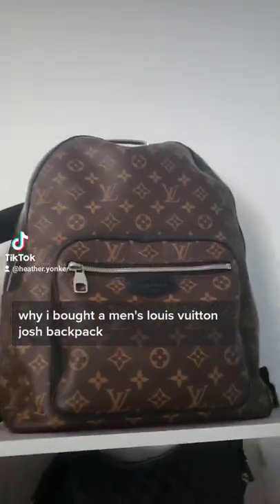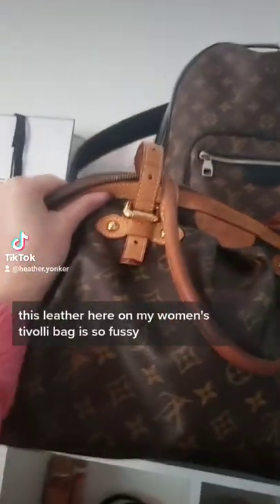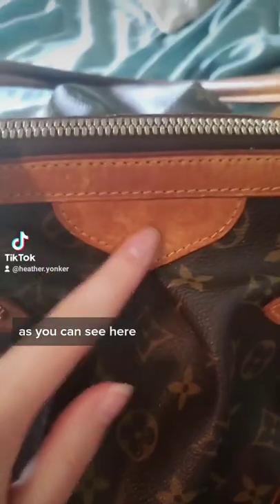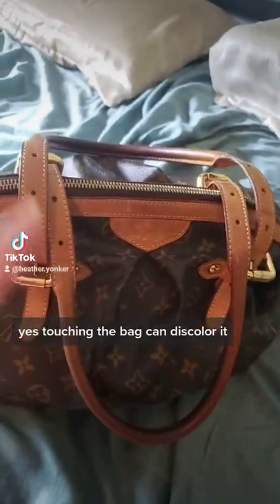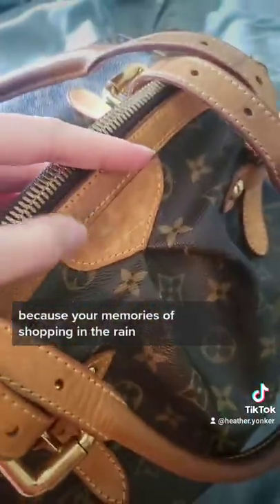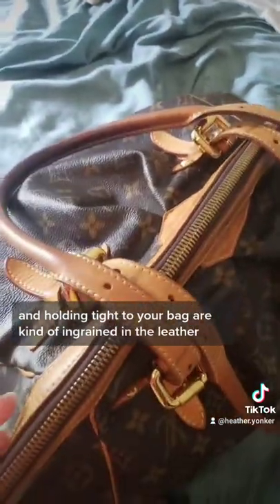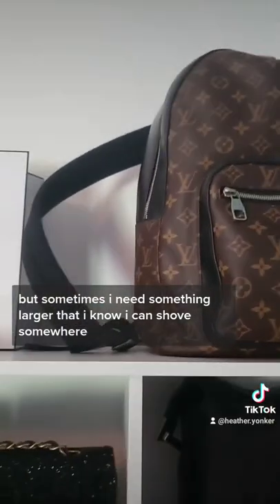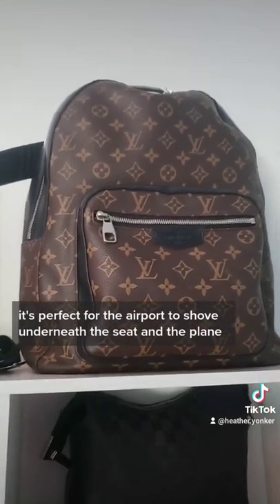Louis Vuitton Josh Backpack reveiw